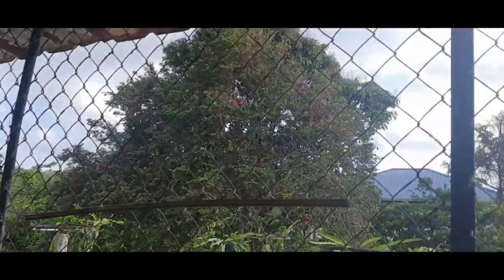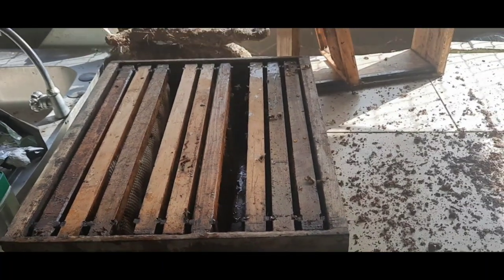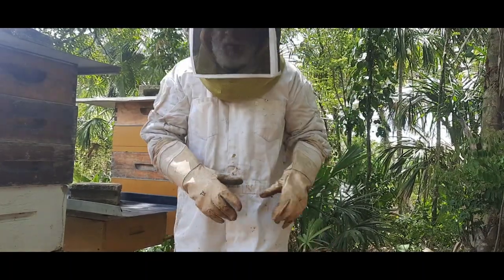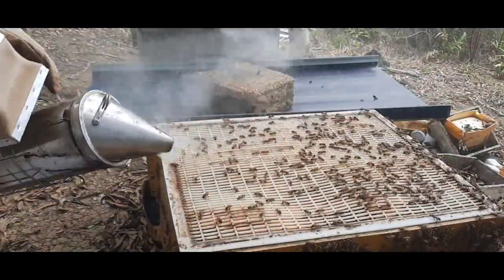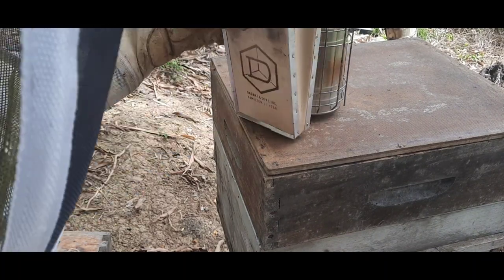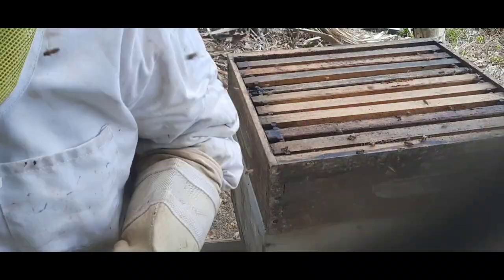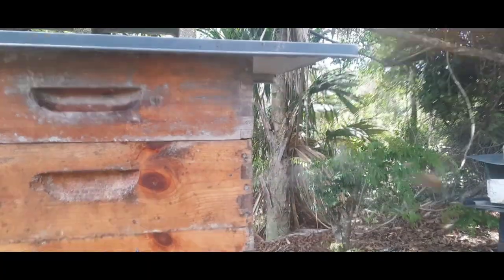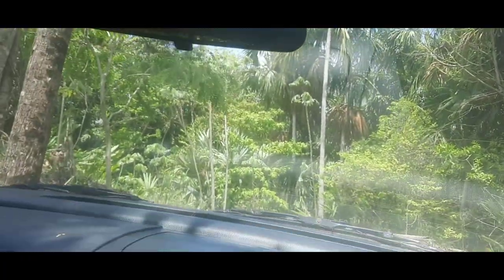This will reduce swarming or sometimes prevent it all together.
Sirdo, " I am a beekeeper today" I'm thinking again about how can I control swarming without increasing my hives.

The approach is this; a passive, or less passive. I'm thinking about two. Now remember that swarming is a natural process tailored to propagate the species.

Beekeepers like myself interfere with that process to build up the large bee populations in a sense, bee culture is necessary for commercial honey production, and the pursuit of artificially large bee colonies.

My, first most good management practice is to automatically discourage swarming. As a rule, avoid hive congestion early in the season and maintain young queens year round .

If I give them more space eg a second hive body, reverse them before the rainy season the bees can concentrate in the top body; which will immediately relieve congestion.

Equalize colony strength by adding bees and brood from stronger hives to weaker ones.

Adding space separately well before najour flows; this I know relieves congestion and encourages bees to forage instead of swarming.

I will remove honey supers as soon as the bees finish them, and put on supers if there are mid - or late-summer nectar flows yet to come.

Don't let the hive get "honey bound" - a condition in which bees lack storage space and are forced to store nectar in the brood nest; this creates congestion and encourages swarming.

These are my good management practices which is a part of my every season beekeeping schedule. H.T.Y.